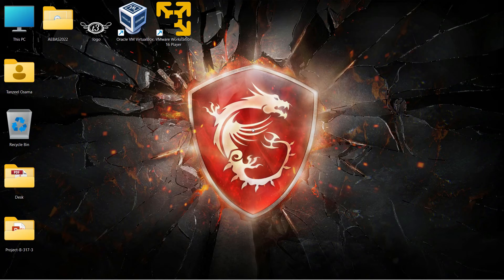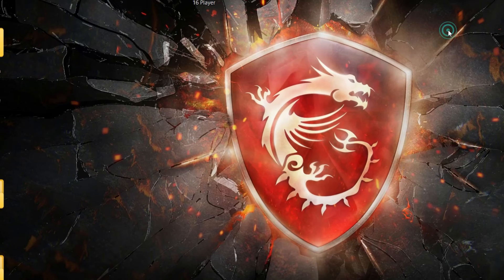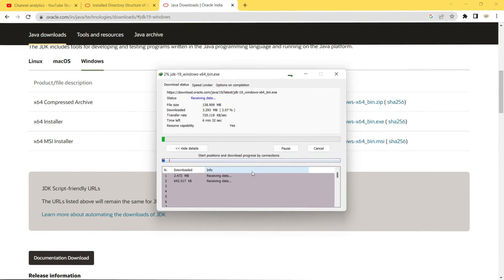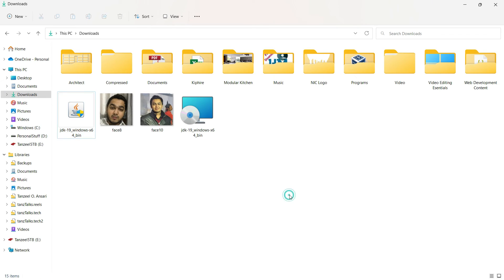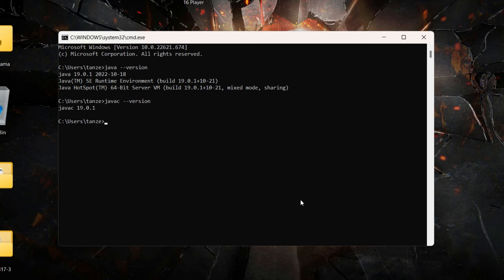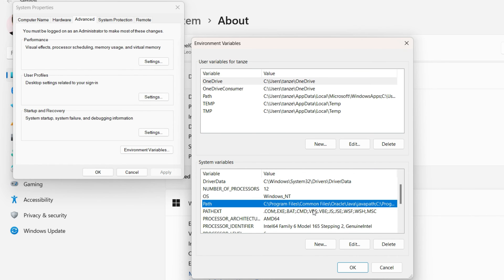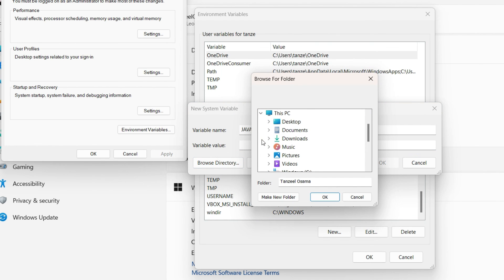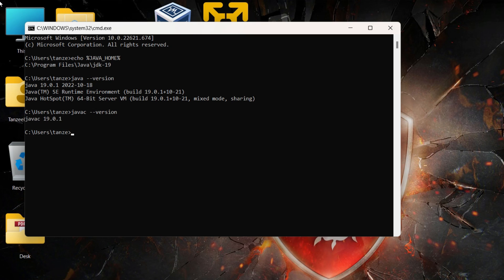How to Install Java JDK 19 on Windows 11 | Set JAVA_HOME Environment Variable | Java Development Kit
⌚ TIMESTAMPS
00:00:00 Check if Java is installed
00:01:20 Download Java JDK from official website of Oracle
00:02:30 Install Java JDK
00:03:45 Open cmd and check if Path and JAVA_HOME are set
00:05:05 Set Path
00:06:47 Create JAVA_HOME Environment Variable
00:07:35 Open cmd to verify Path and JAVA_HOME Environment Variable

To compile and run Java applications successfully you’ll need to setup the JAVA_HOME and PATH environment variables.

What is PATH used for?
The PATH environment variable consists of a list of directories containing executable programs on your system. In Windows, these programs are files which end in .exe. By including a program’s directory in PATH it becomes available to use on the command line by name, without having to specify its full path.

What is JAVA_HOME used for?
The JAVA_HOME environment variable is set to the JDK installation directory. The variable can then be used by any program that needs access to the JDK.
You can think of JAVA_HOME as a pointer. Any time you start a program that relies on the JDK in some way, the program uses that pointer to find it.

Do we need to set both JAVA_HOME and PATH?
Some modern programs are intelligent enough to extract the JDK location from PATH if JAVA_HOME is not set. For example, with Gradle you can set either PATH or JAVA_HOME and it will run fine.
Other programs, such as the Eclipse IDE, need at least the PATH in order to startup.
For the best compatibility with new and old programs that use Java always set both JAVA_HOME and PATH.

Install VMware Tools and Make macOS 13 Ventura Full Screen in VMware Workstation 16 Player:

My Gear:
15.6" FHD (1920*1080), IPS-Level 144Hz
16GB DDR4 RAM, 2666Mhz
Nvidia GeForce RTX 2060, 6GB ‎GDDR6
256GB NVMe M.2 SSD + 1TB SATA 7200RPM HDD